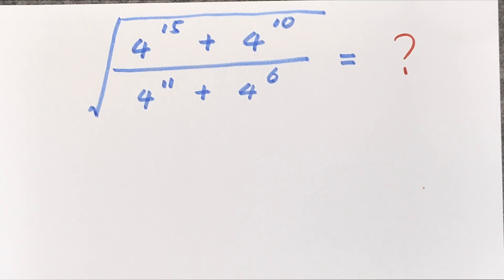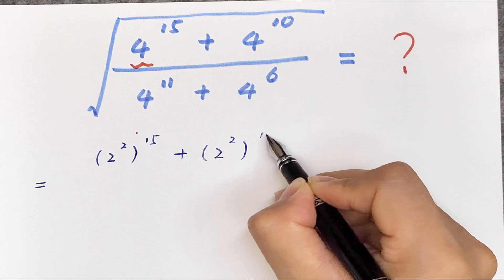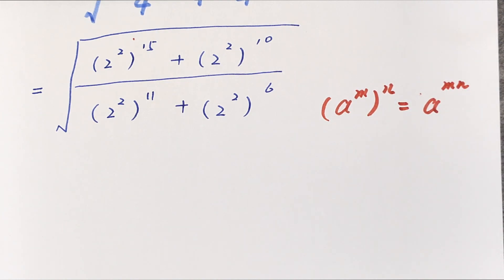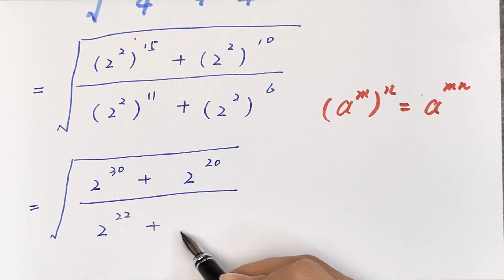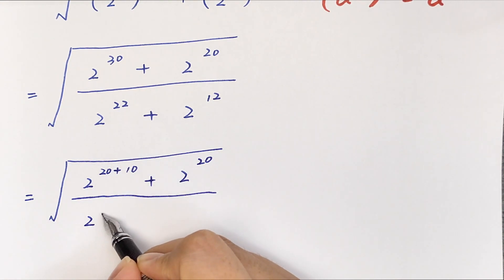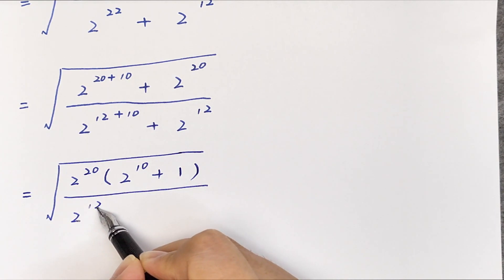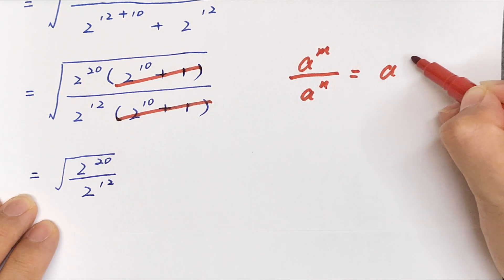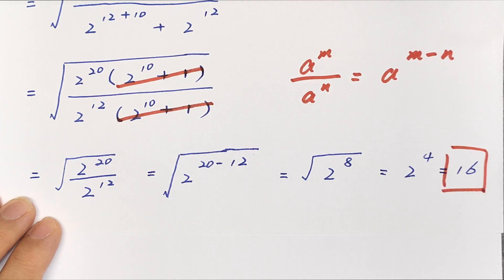A Nice Math Radical Problem